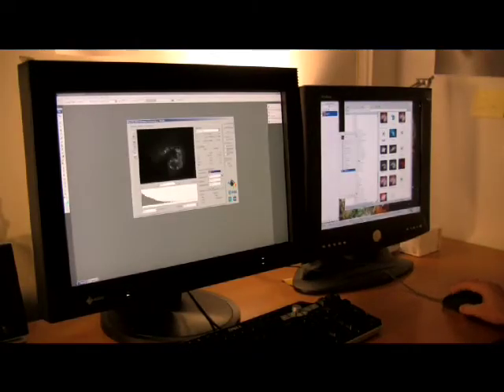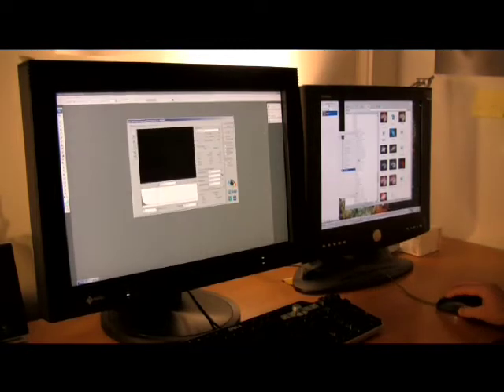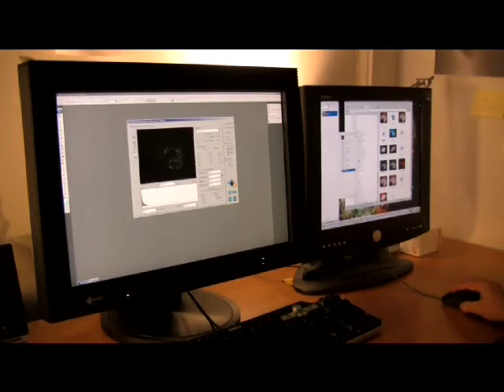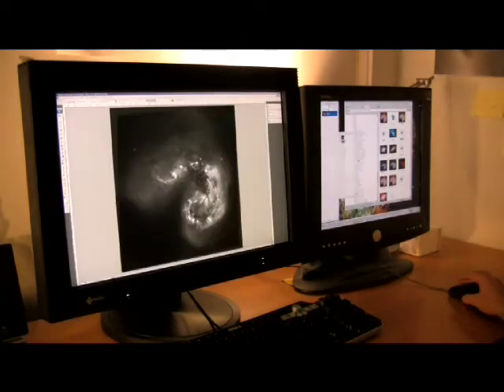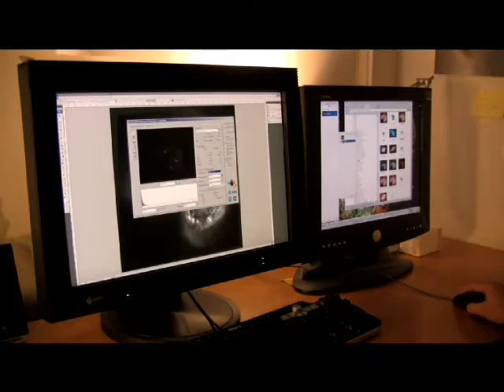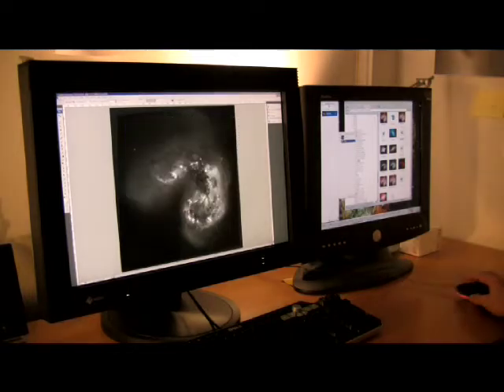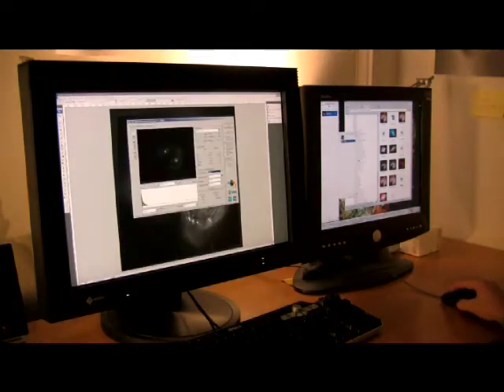Hubblecast 10: Making the Universe come to life - behind the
We live in a Universe of unimaginable scale and almost incomprehensible beauty. How is the light from the Universe transformed into the images that have inspired generations by making the Universe come to life?